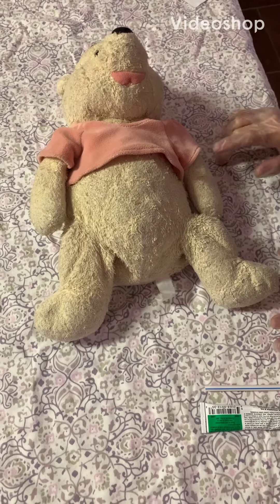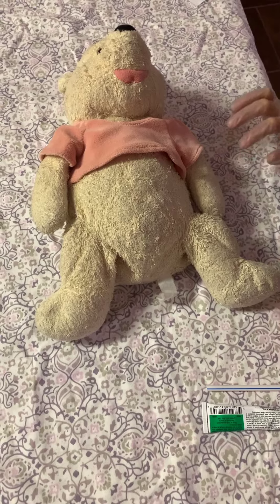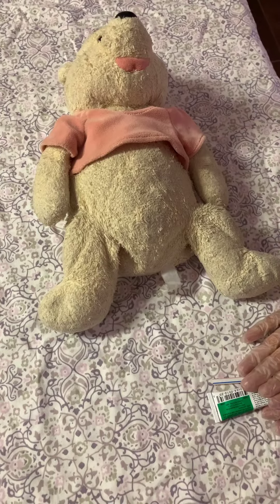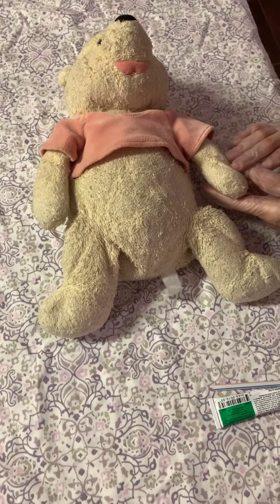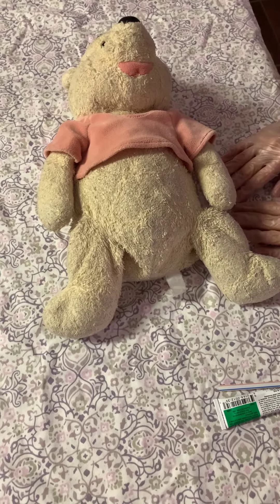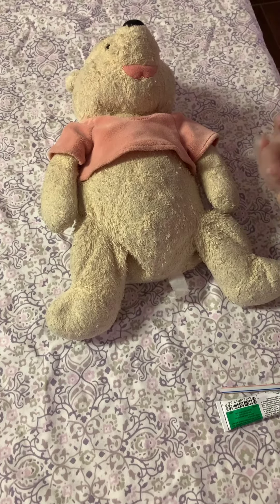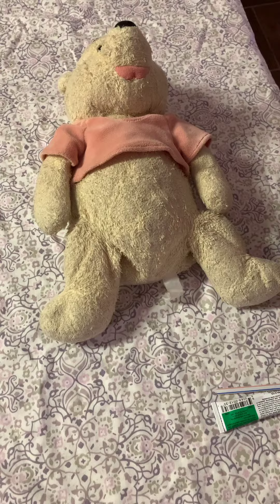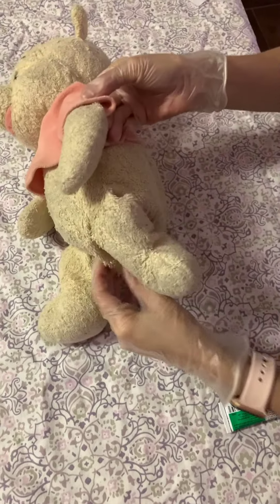Administrring vaginal medications